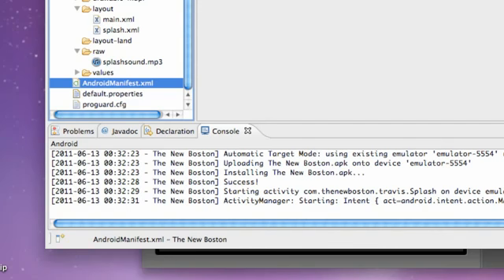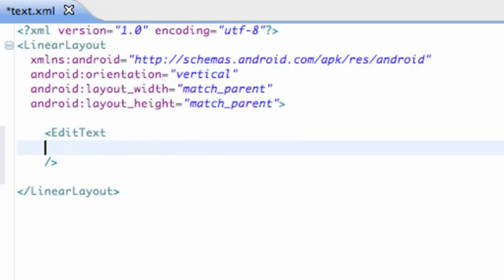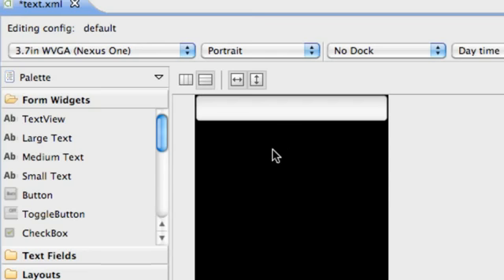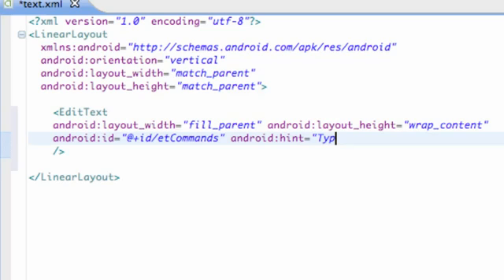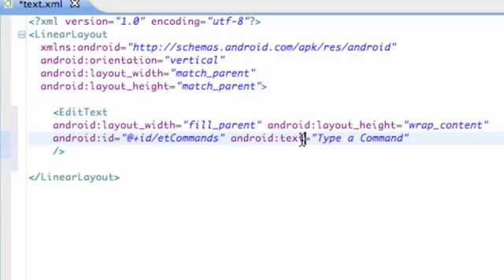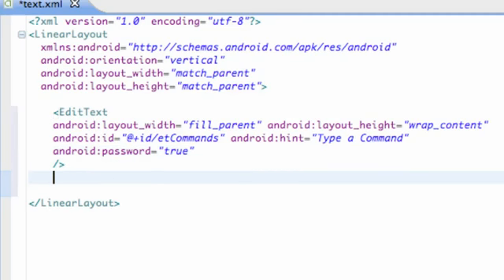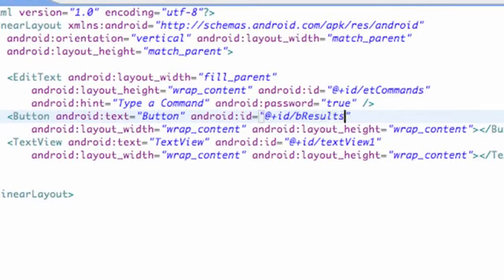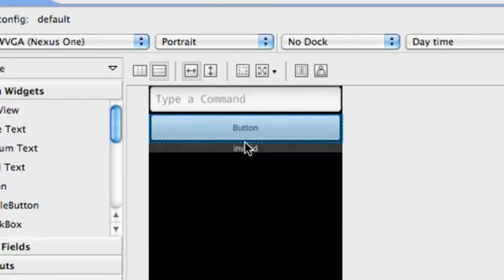Android Application Development Tutorial 022 XML Introducting the EditText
XML Introducting the EditText